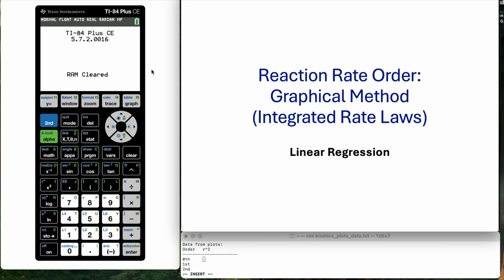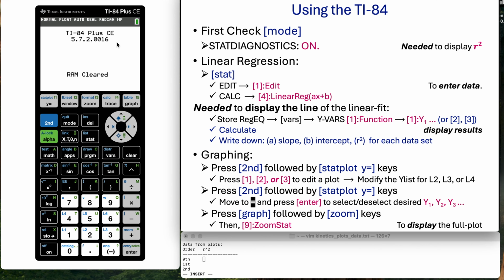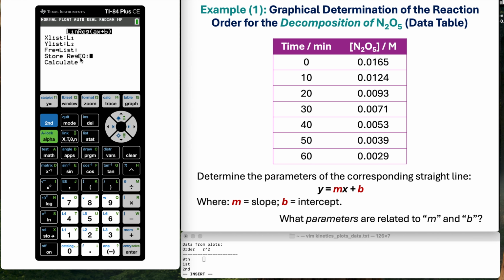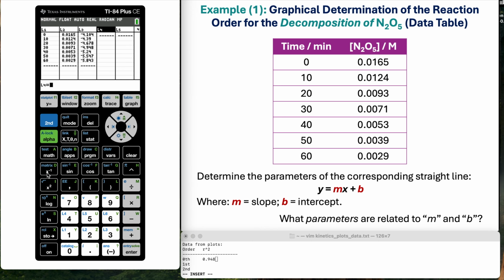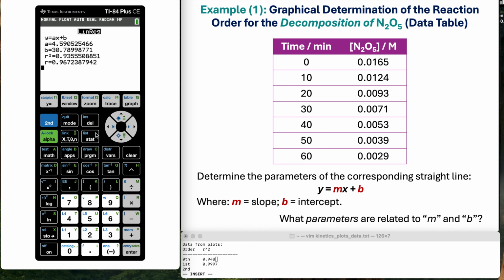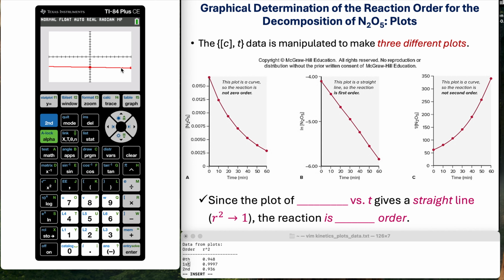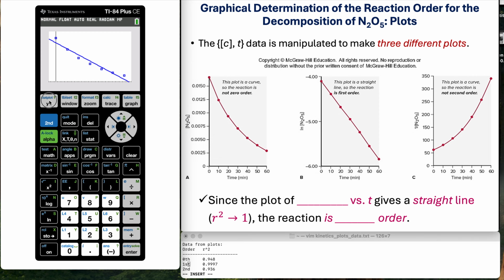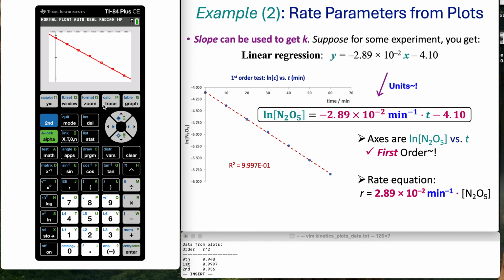Kinetics: Graph & Find Rate Order | Tips on Linear Regression - TI-84 calculator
Here, we show an example of how to determine the rate order of a reaction from a Graphical Method using plots from Integrated Rate Laws.
Based on the parameters of linear regression for each model, we determine which one best describes the experimental data.
We also show some tips on how to use the TI-84 plus calculator to perform linear regression *easily* for these chemical kinetics problems.